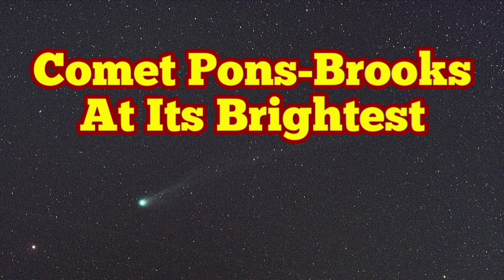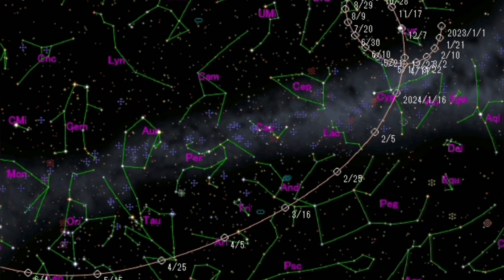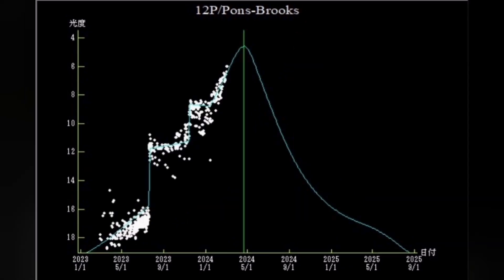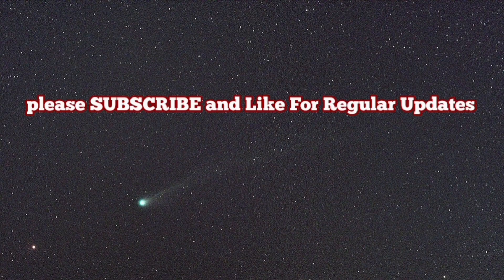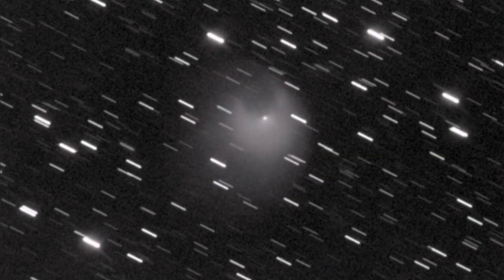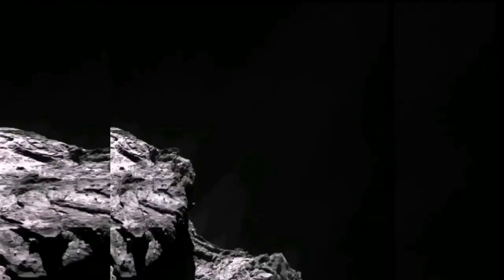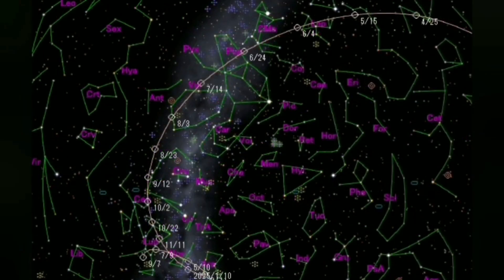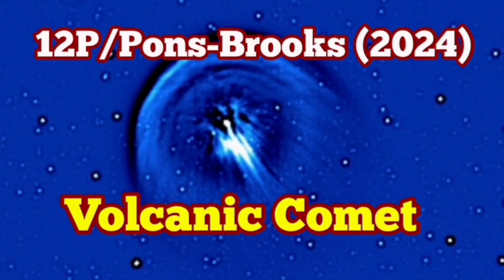Tonight Watch Bright Comet 12P/Pons-Brooks (2024) In Northern Hemisphere